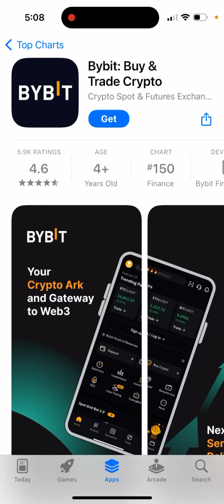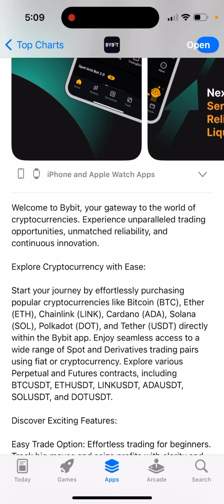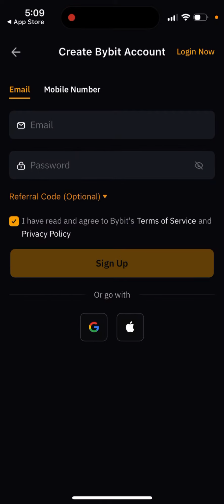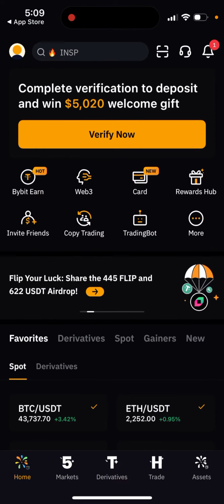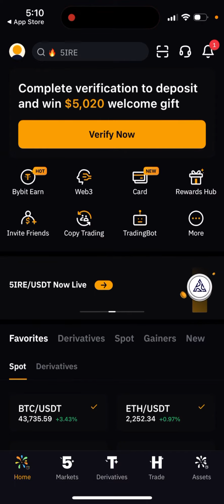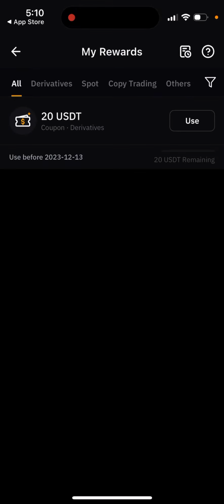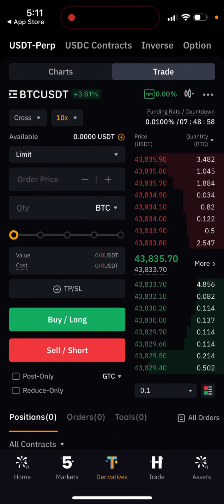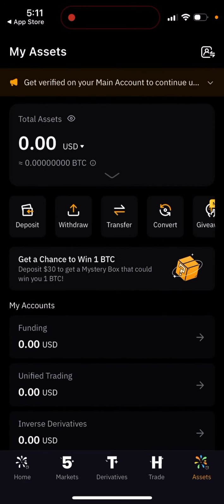ByBit app - Buy & Trade crypto - how to install on iPhone